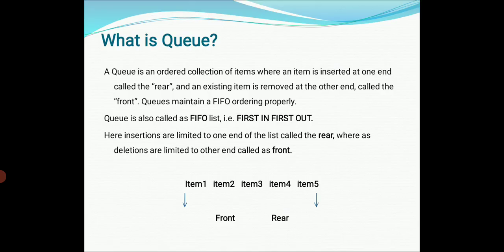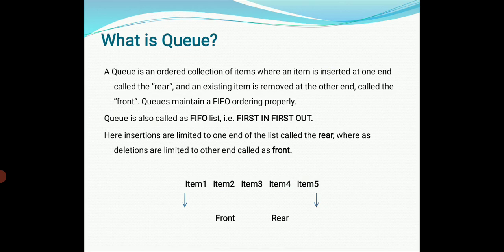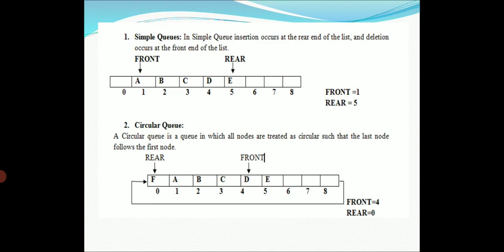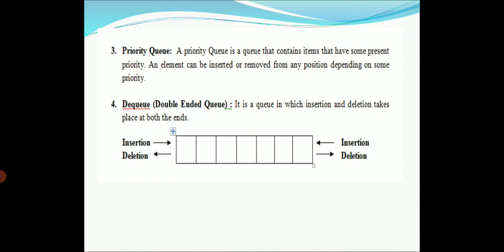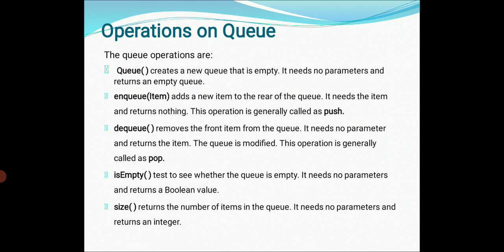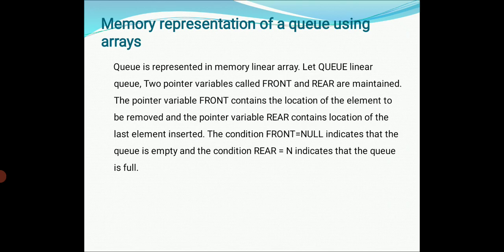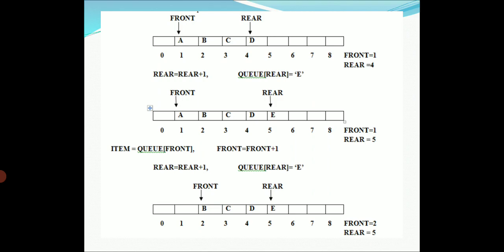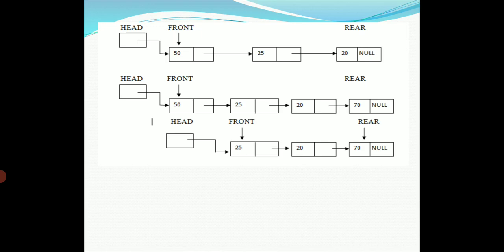Data Structure : Session 08 Queues and Recursion